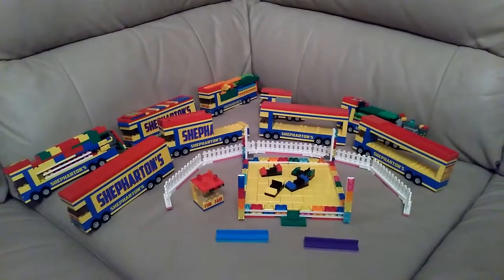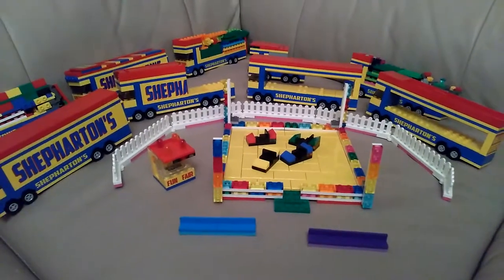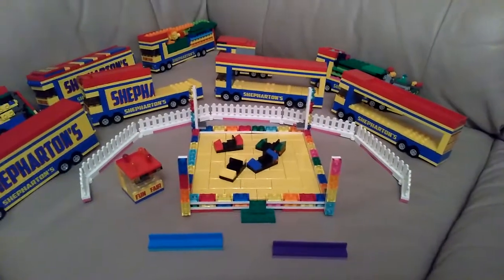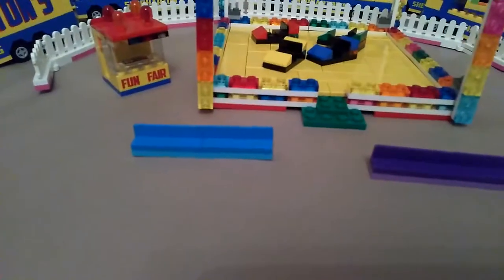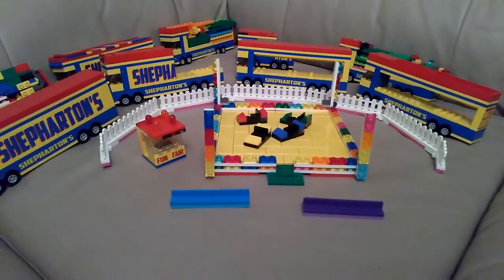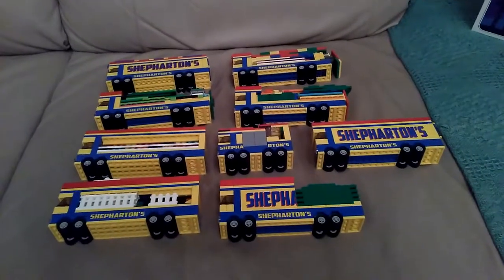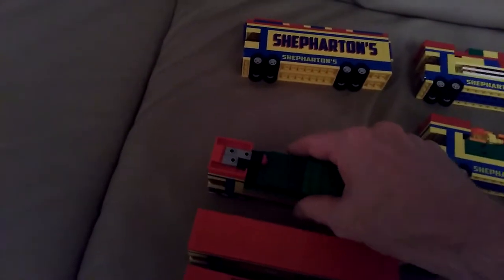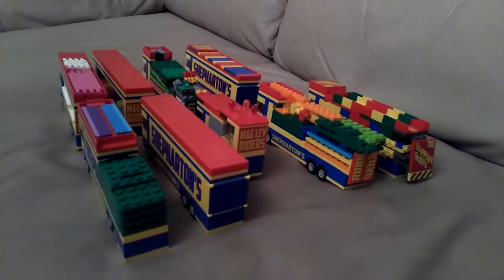Lego fun fair wagons dodgems and pack up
This is the last video in the series of videos to do with the shepharton's fun fair wagons. This video features the dodgems style ride. Also included is the final packed wagons and line up of all nine in the fleet.